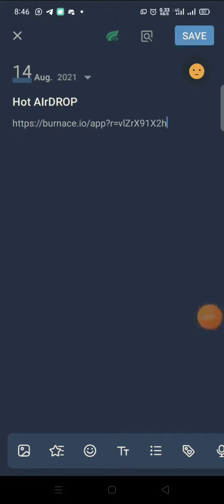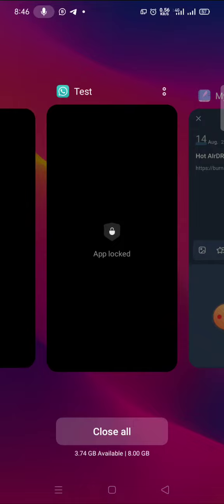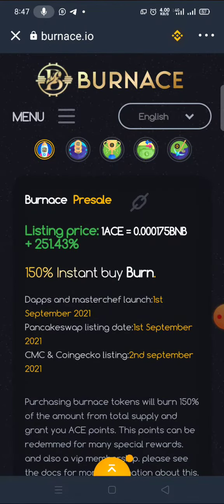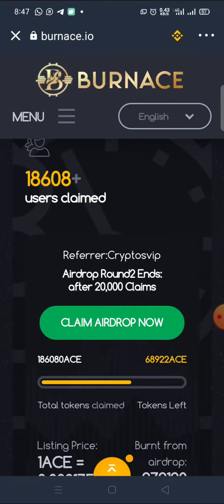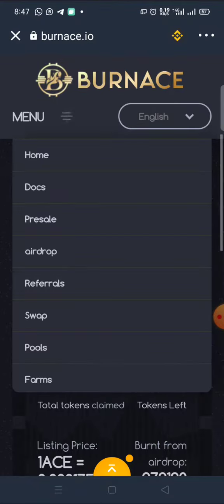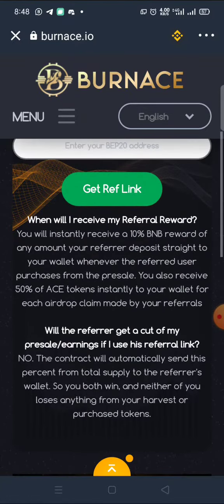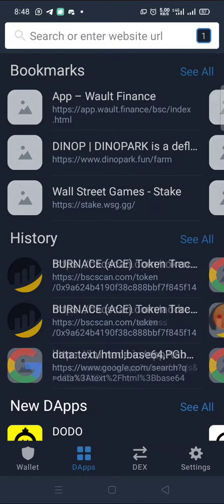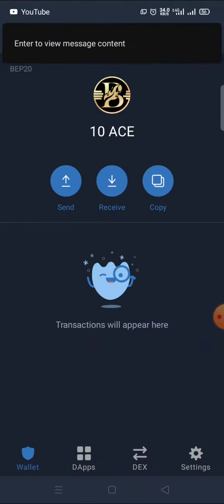CLAIM BURNACE TOKEN NOW (HOT 🔥🔥🔥)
COPY THIS LINK AND PASTE NI YOUR DAPS BROWSER ON TRUST WALLET OR METAMASK

just watch this short video and claim. ASAP

Join And Earn 10 ACE$ Token

10 ACE=180$

Instantly Withdraw, Small Fee.

Go To Trust Wallet and Go to Dapps site Then Enter Paste Link

When the page is opened click on Airdrop then click the claim airdrop button.
you will receive the tokens instantly to your wallet. Click on menu to see the Airdrop button

Buy as much as you can in BSC

Already on trust wallet, just turn the button on ✅

Contract Address
0x9A624b4190F38c888BbF7F845f14198f9C951de7